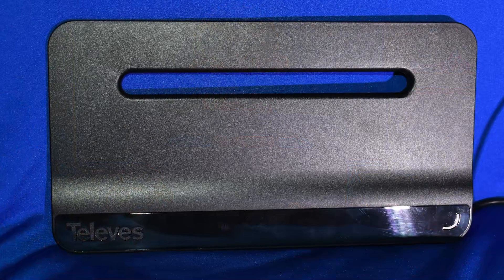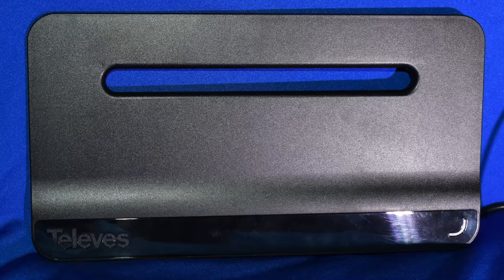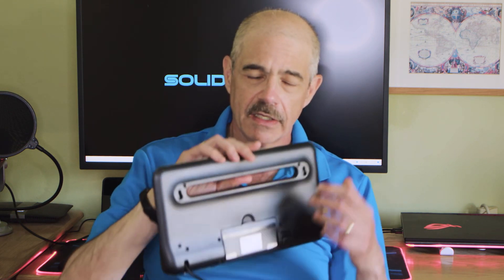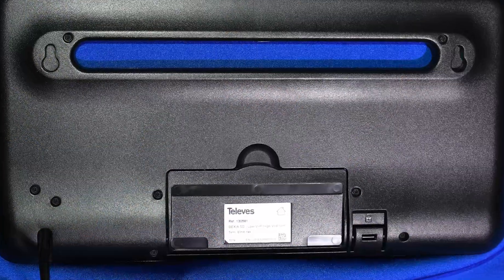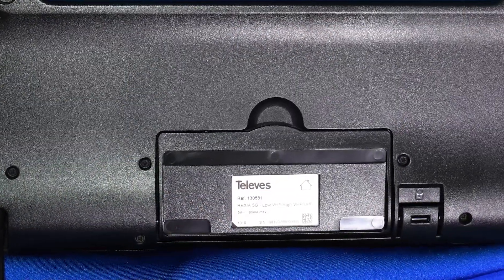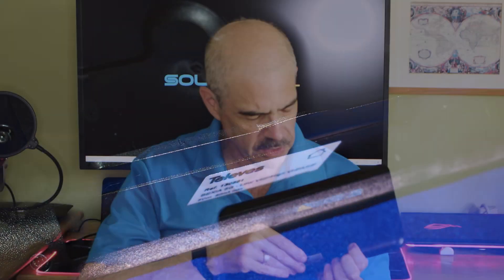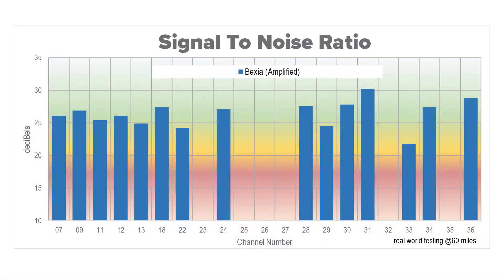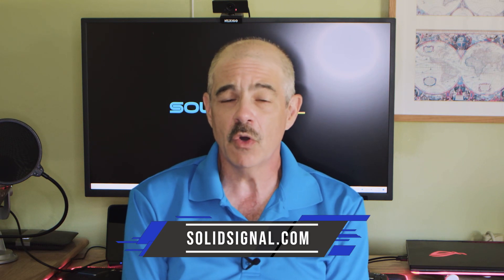HANDS ON REVIEW: Televes Bexia Antenna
Is this indoor antenna too good to be true?